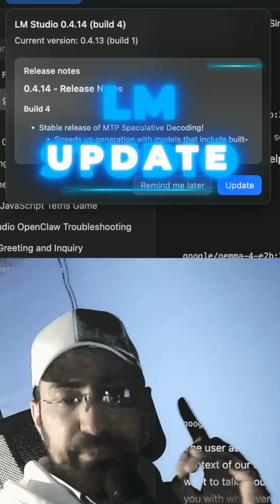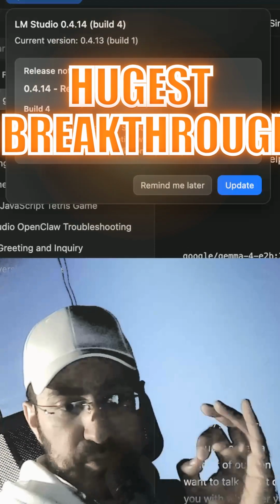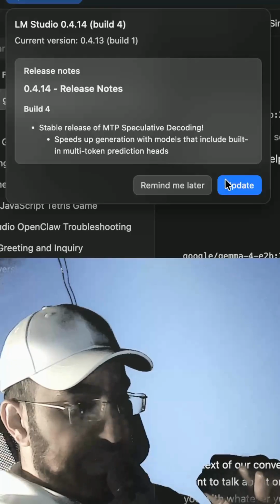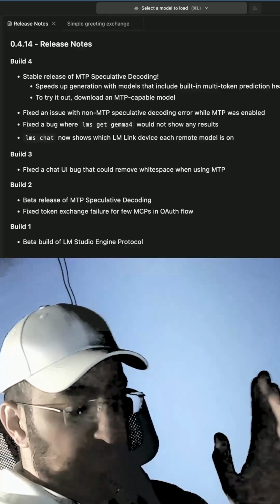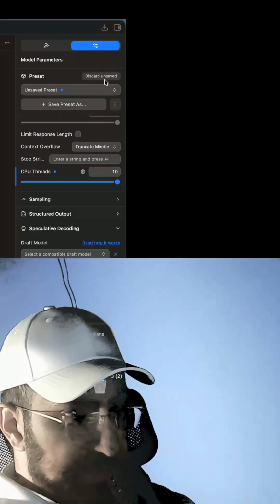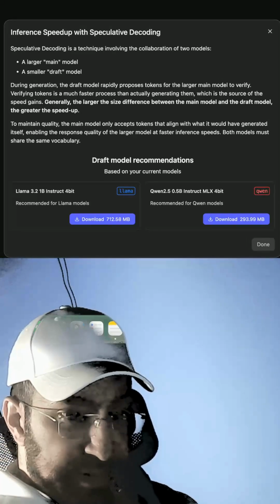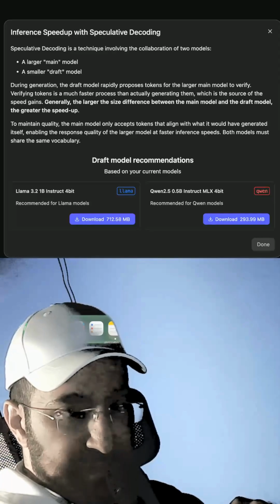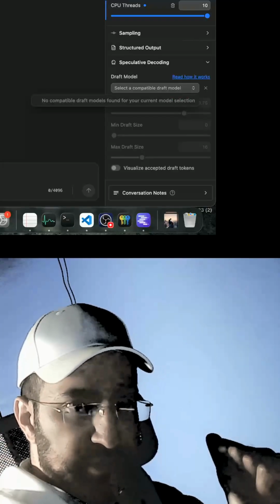Google's Gemma 4 Just Broke AI Forever (60 Tokens/Second LOCAL!)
LM Studio just dropped the update everyone's been waiting for — and it changes EVERYTHING for local AI. Google's new Gemma 4 release finally unlocks Multi-Token Prediction (MTP) speculative decoding, meaning your local AI can now predict MORE than one token at a time. This is one of the BIGGEST breakthroughs in AI history, and I'm running it on a 64GB MacBook Pro pulling 60 tokens/second.

In this video I walk through:
- How to update LM Studio for MTP support
- Setting up speculative decoding step-by-step
- Choosing the right drafter model
- The bug I hit trying to load it (so you don't waste time)

If you're serious about running AI offline on your own machine, this is the moment everything shifts. Save this video — you'll need the setup steps when the next build lands.